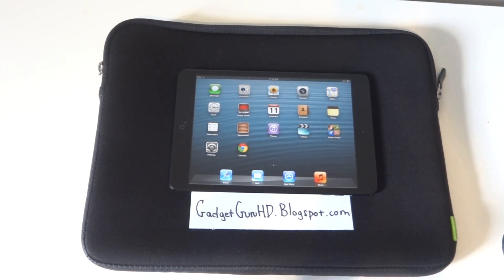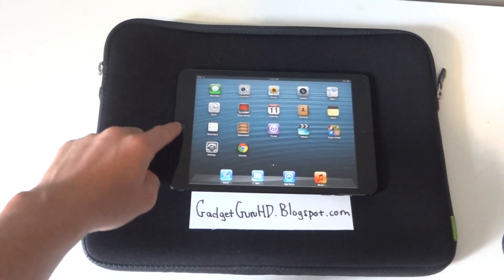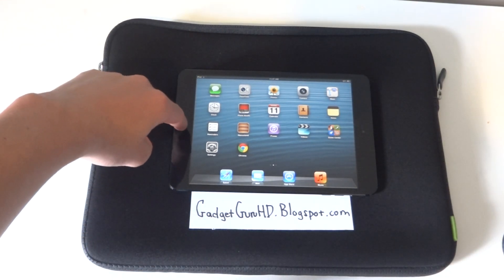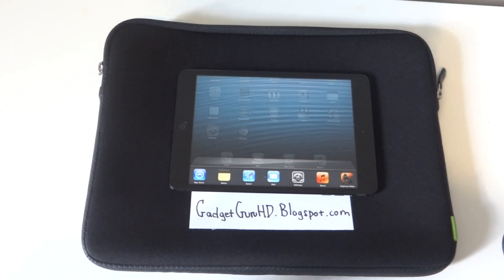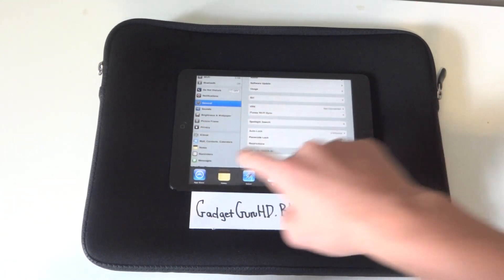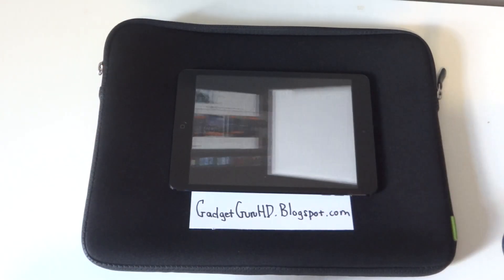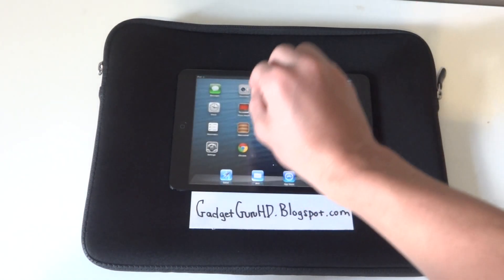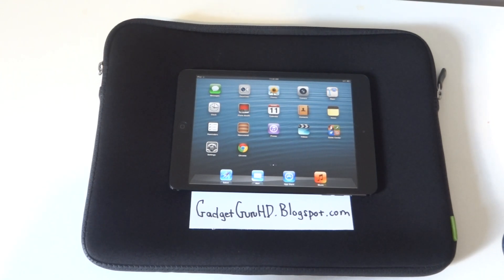iPad Mini Tip #4: How To Multitask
In this video I show you how to multitask on iOS Device including the iPad Mini, iPad 4, iPad 3, iPhone 5, and more!

How to multitask
How to multitask on the iPad
How to multitask on the iPad Mini
How to multitask on the iPad 4
How to multitask on the iPad 3
How to multitask on the iPhone 5
How to multitask on the iPod Touch 5G
How to multitask on the iPhone 4S &nbsp;